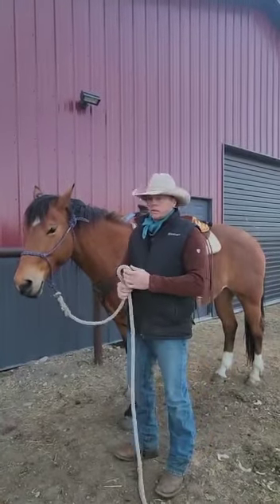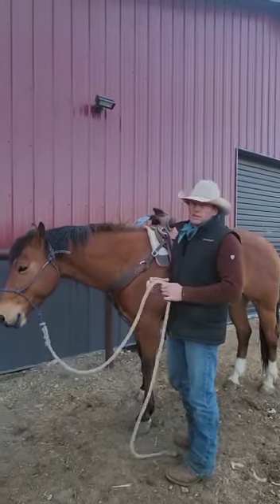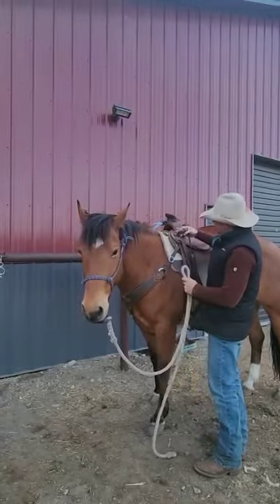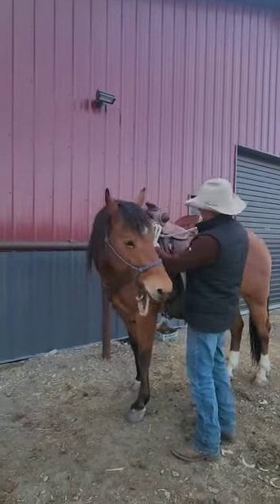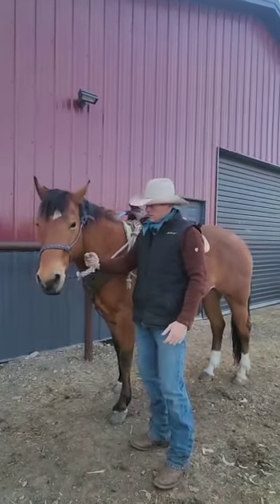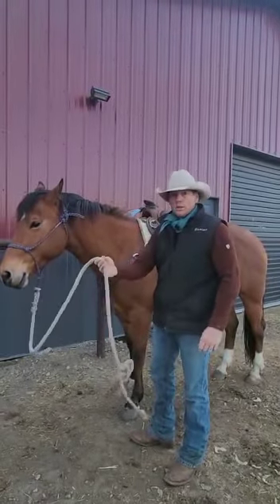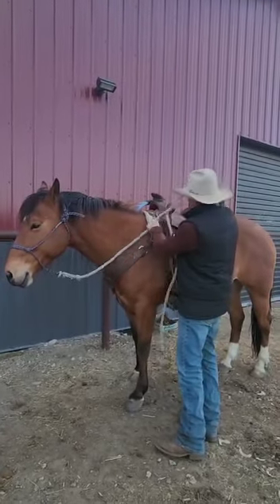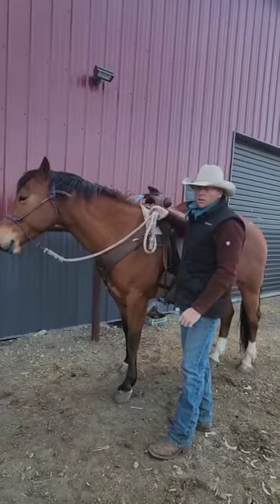Tying a lead rope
To have horses 🐎 is a blessing and they are such an incredibly powerful animal but wrecks happen and safety is a must in the backcountry. In this video @b_stern12  demonstrates how we tie the lead rope to minimize damage should it be caught on a branch or other object.